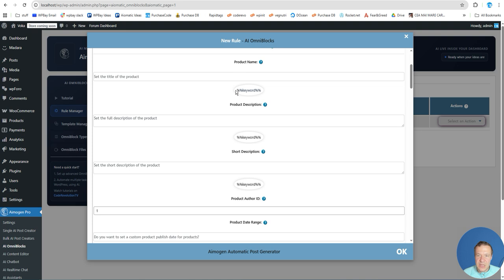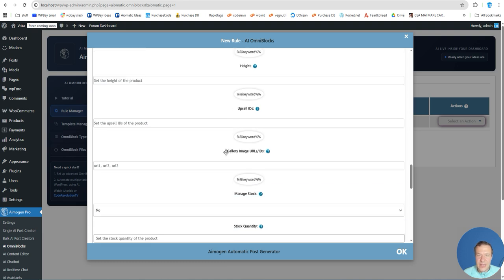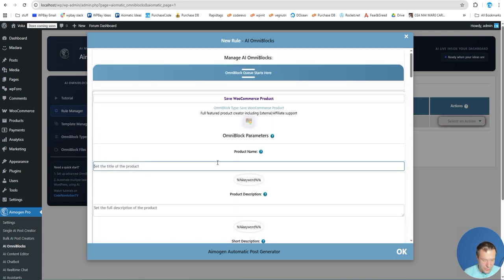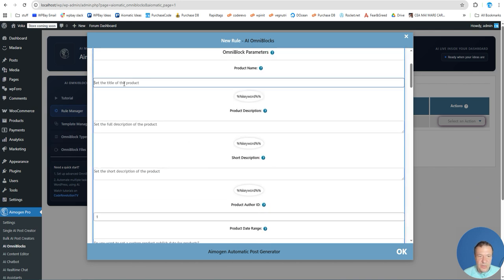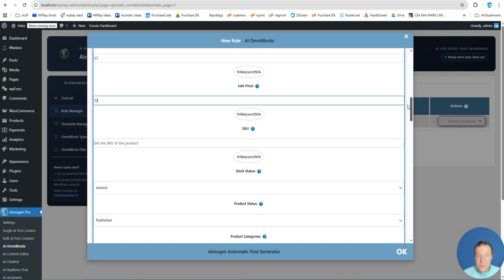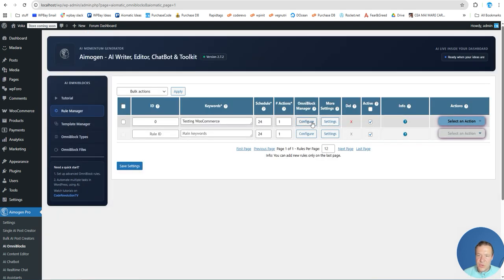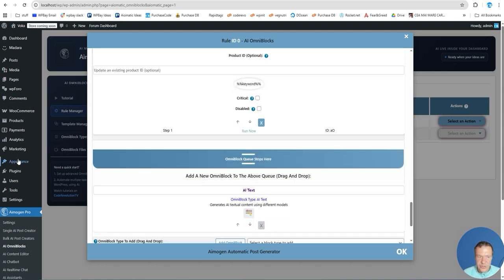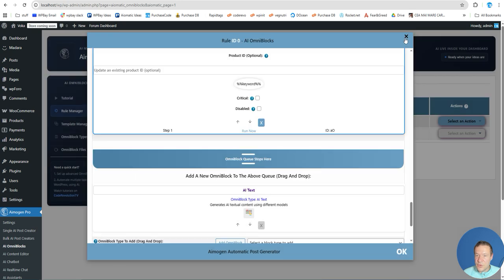Aimogen New Omniblock Type: Save WooCommerce Products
🤔 ABOUT THIS VIDEO 👇
In this video I show how to save a WooCommerce product using the new Omniblock functionality in Aimogen. You will see how the block interacts with WooCommerce, how product data is processed, and how products can be created or updated directly through the workflow.

This demonstration walks through the setup, the saving process, and how the integration works behind the scenes. It’s useful for developers building automation, AI workflows, or advanced WordPress integrations using Aimogen and WooCommerce.

Szabi - CodeRevolution.